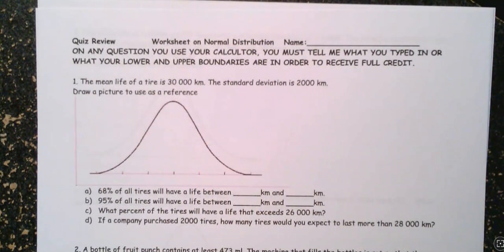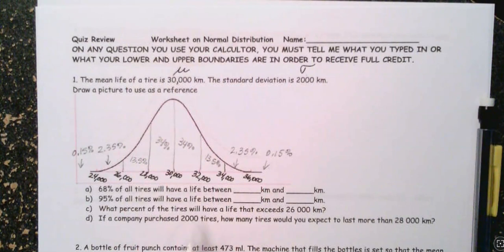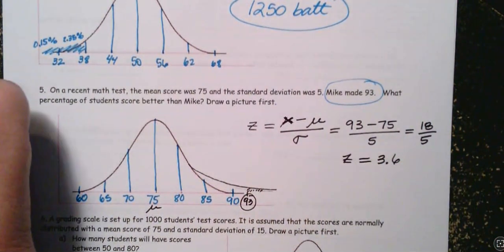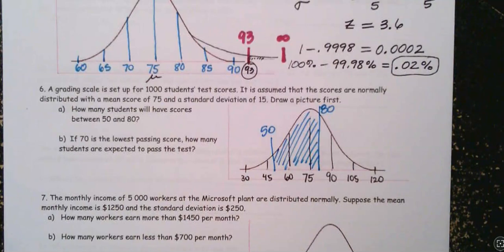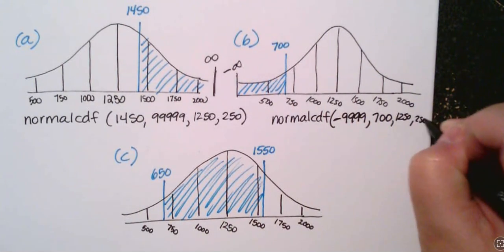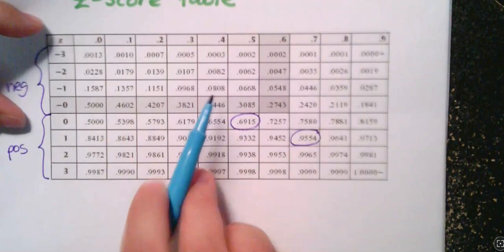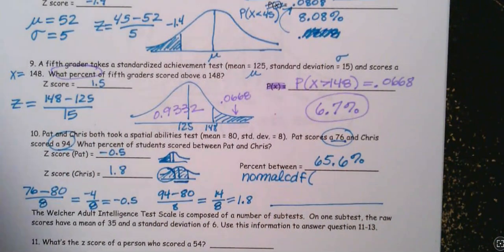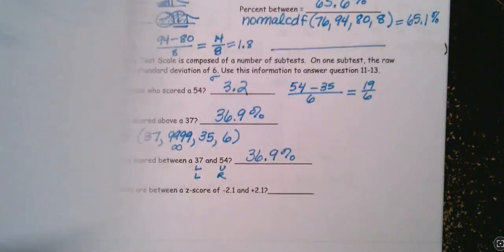Normal Distribution Quiz Review VIDEO KEY!